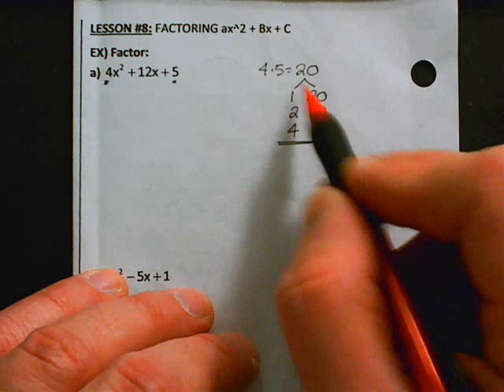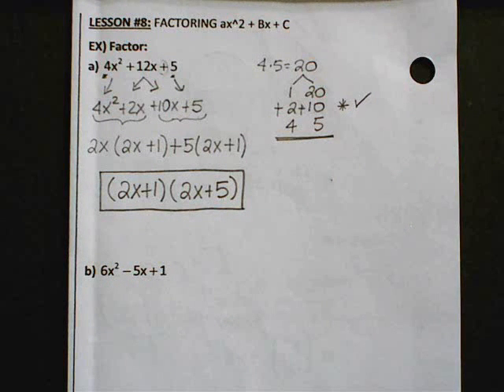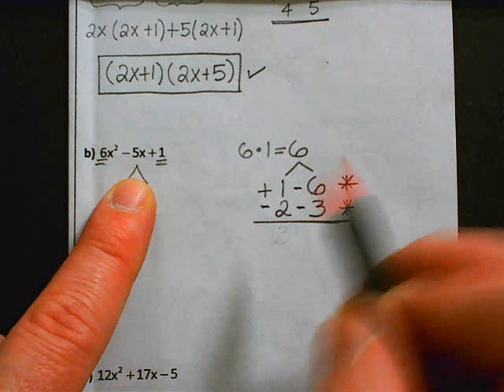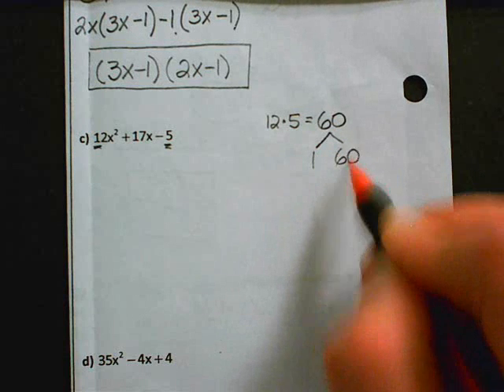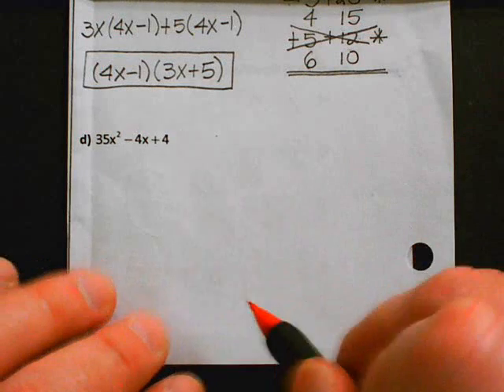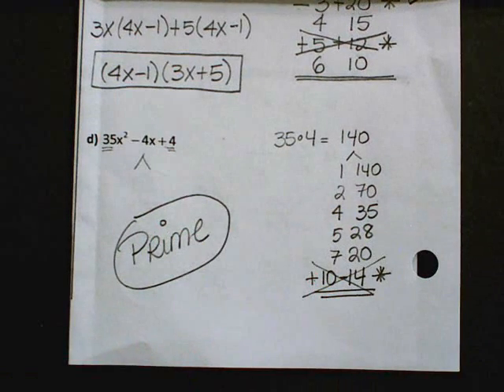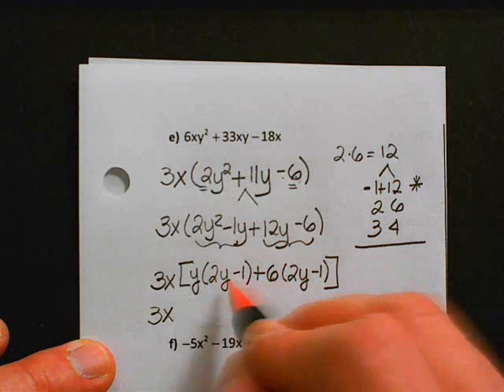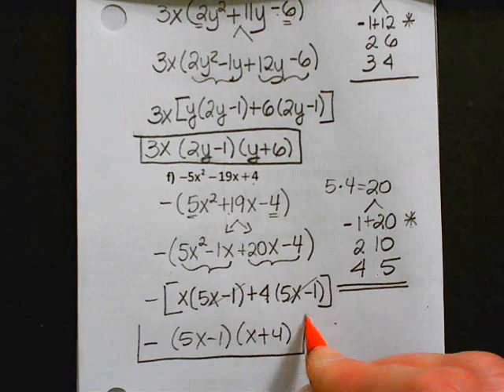ALG2 LESSON 8 FACTORING TRINOMIALS WITH A NOT =1